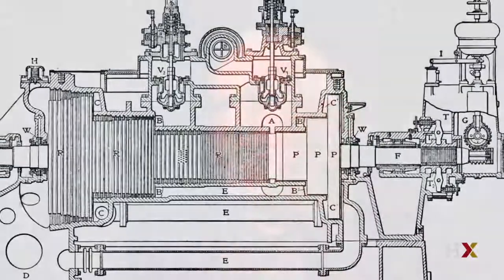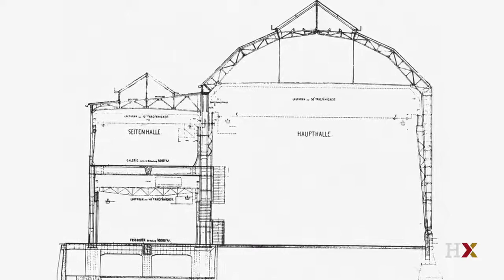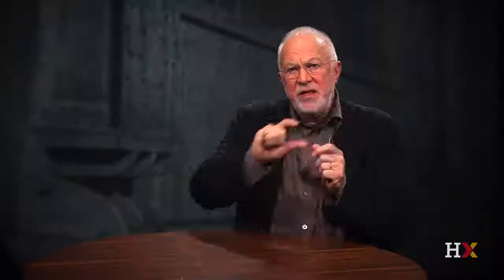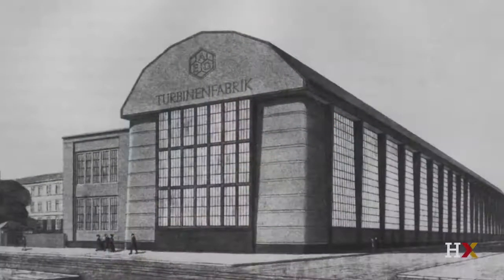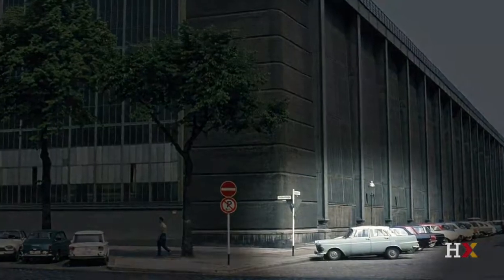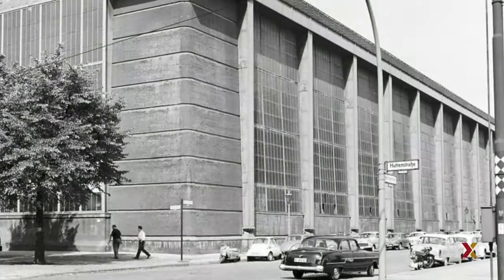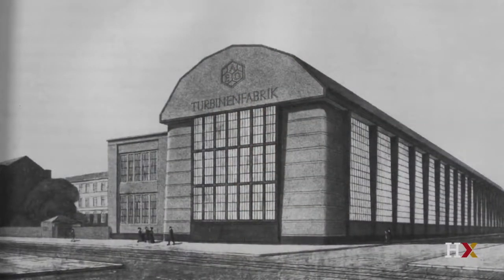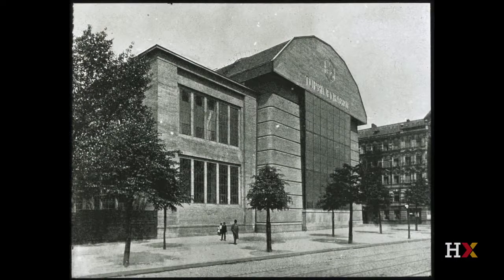FÁBRICA AEG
Lecture 6 - Vidrio y Acero
La fabrica AEG